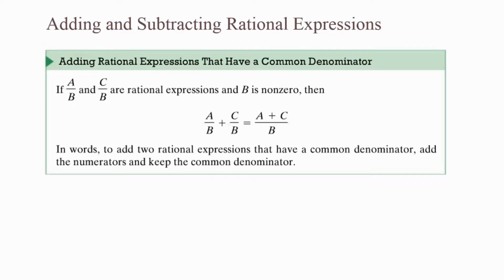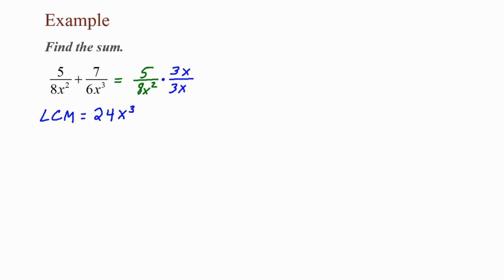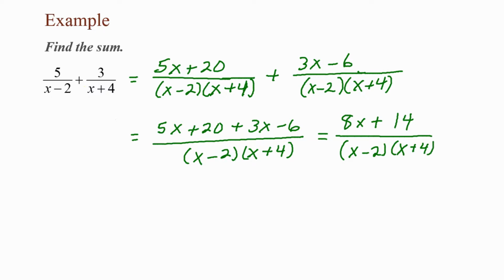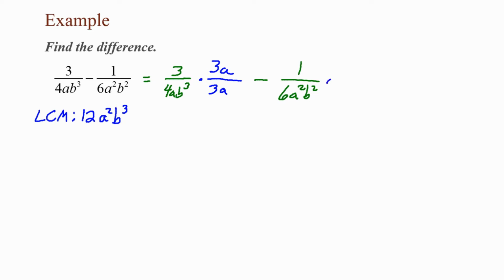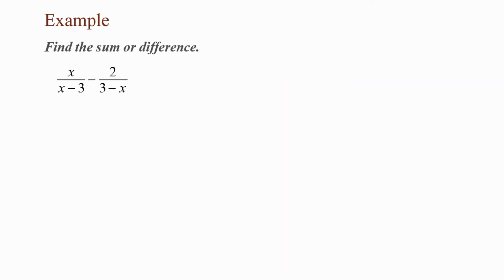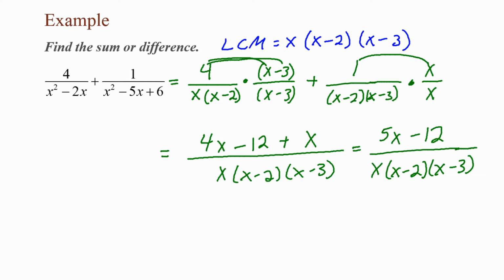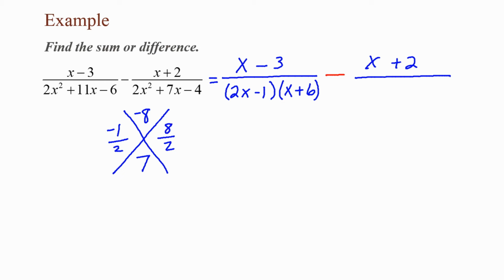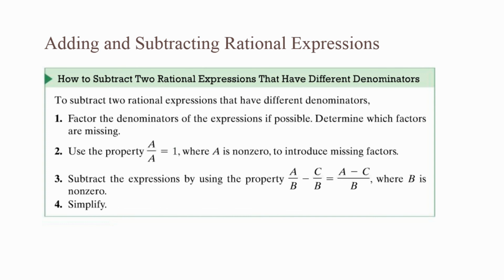Adding and Subtracting Rational Expressions Chapter 8 Section 3